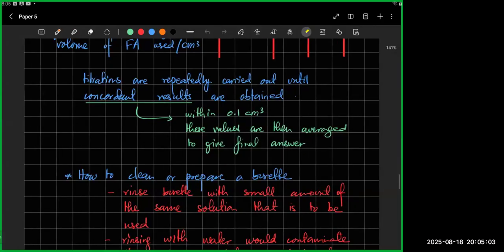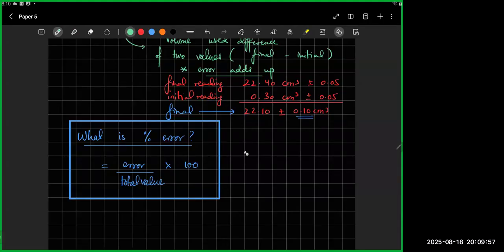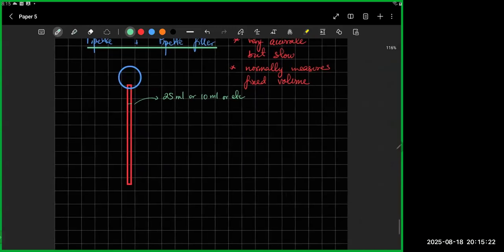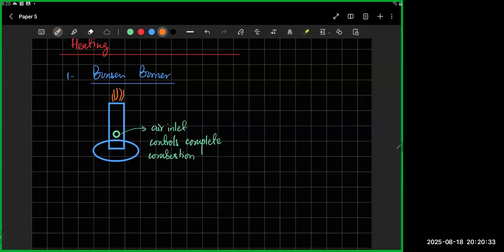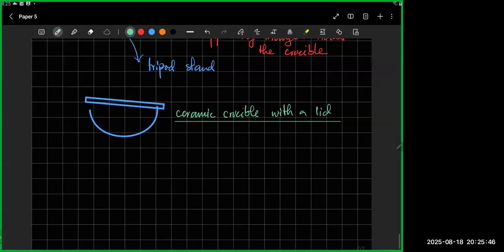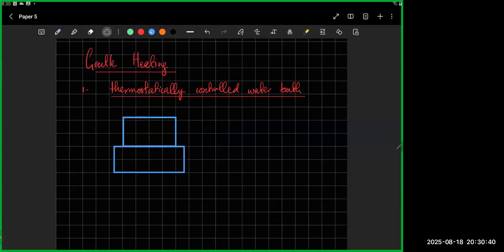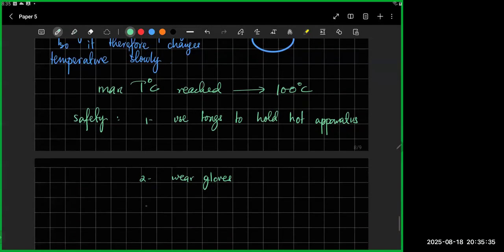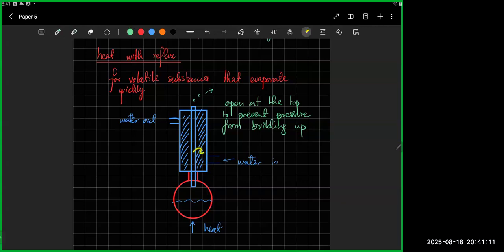A Level | Live Class 27 | Paper 5 Solved Part 2 | Past Paper Questions | WhatsApp 0323 5094443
In this Live Class 27 for A Level Chemistry, we focus entirely on Paper 5: Planning, Analysis and Evaluation. The session is designed to give students a clear understanding of how to approach experimental design questions, interpret complex data, and write answers that meet examiner expectations. The class includes worked solutions to past paper questions, providing insight into both the style of questions and the strategies needed to secure top marks.

1️⃣ Understanding Paper 5 Requirements – Explanation of the skills tested in Paper 5, including planning experiments, identifying variables, suggesting methods, and evaluating procedures.

2️⃣ Designing Experiments – Step-by-step practice on writing clear and logical experimental plans, including apparatus choice, safety precautions, and control of variables.

3️⃣ Data Analysis & Calculations – Detailed approach to handling raw data, performing calculations such as percentage error, significant figures, and processing results into tables and graphs.

4️⃣ Graph Drawing & Interpretation – Learning how to construct accurate graphs with correct scales, labels, and trend lines, followed by interpreting slopes and intercepts to derive values like rate constants.

5️⃣ Evaluation & Error Analysis – Developing the skill of identifying limitations in experiments, suggesting improvements, and calculating percentage uncertainty with examiner-style precision.

6️⃣ Past Paper Questions Solved – Fully worked examples from recent exam papers, showing the structure of high-mark answers and giving students confidence to tackle any unfamiliar question.